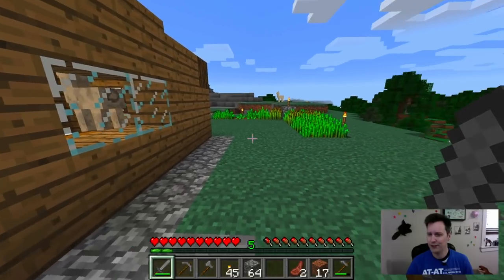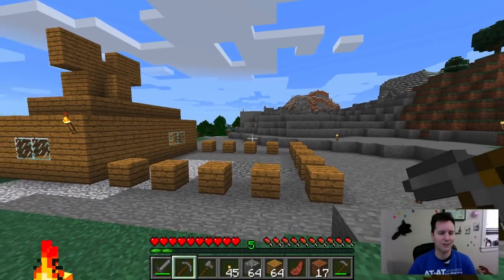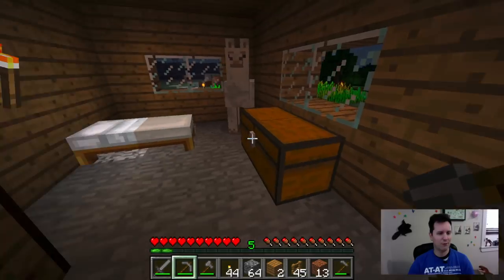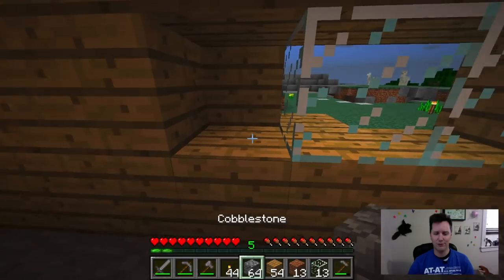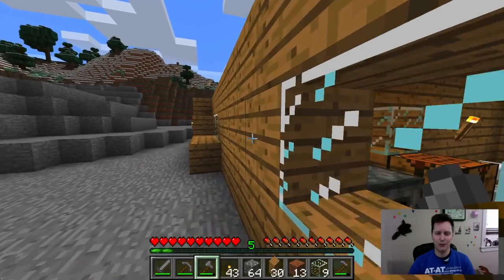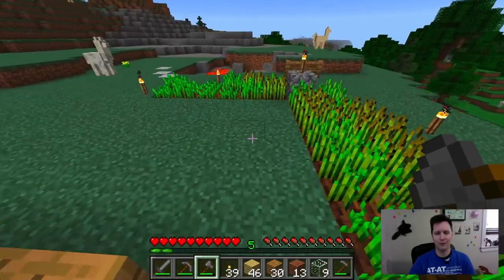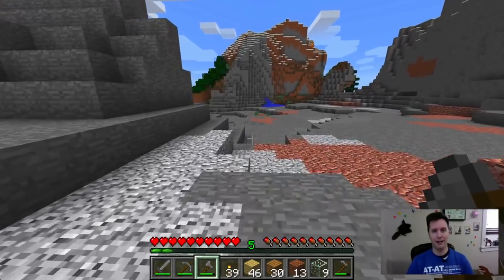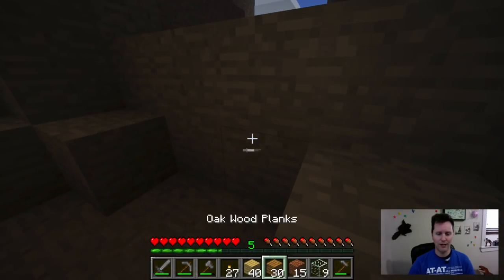Squirrel Stampede Plays Minecraft Episode 3: Tails and Caving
Squirrel Stampede Plays Minecraft Episode 3: Tails and Caving. In this episode, it becomes necessary to expand the floor plan of the Squirrel House, and add a giant Tail to the back (for satellite reception of course). Also fencing the lava pool, checking on the garden. Next its time for some quick cave introductions! Which cave system will show some Iron? Will Squirrel Stampede gameplay survive another day in Minecraft, or will the deep pit of a cave swallow the end?

This Gameplay is created and intended for All Audiences and Family (ages 13+)

Army of Darkness
A New Day Born